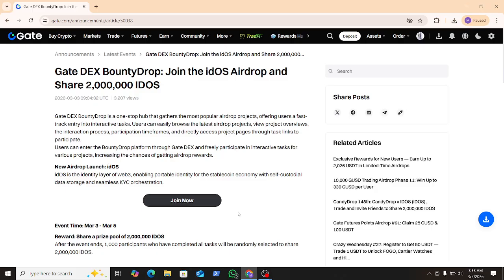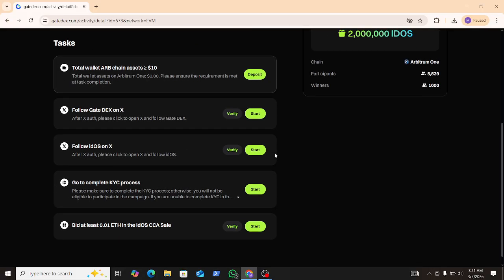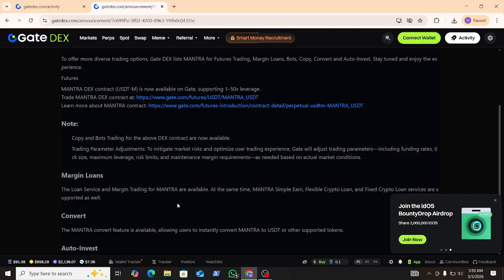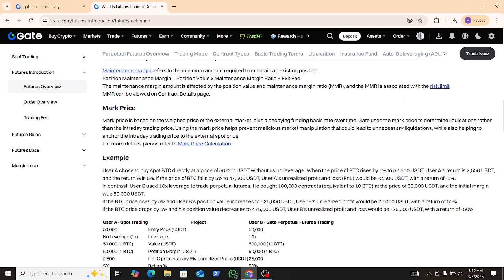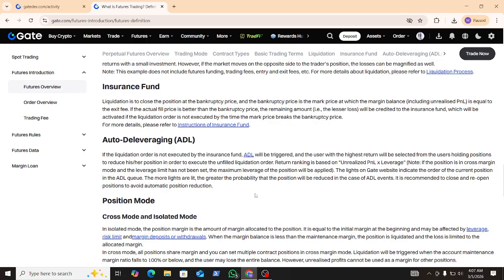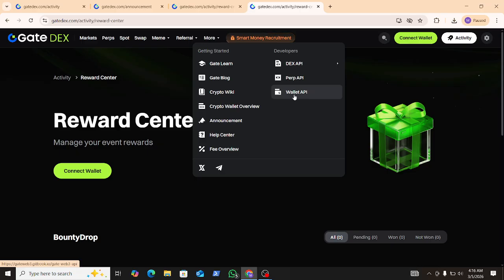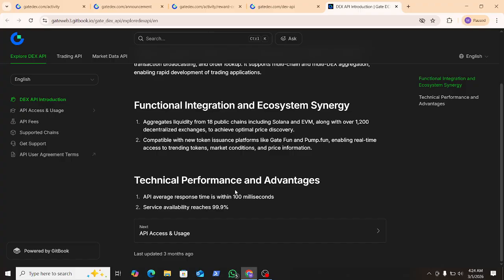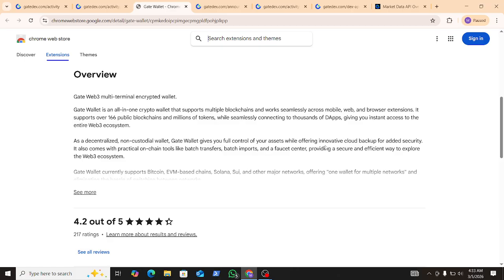🌟Gate Live Bonus Task -BountyDrop(IDOS)My startup:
🌟Gate Live Bonus Task -BountyDrop(IDOS)
My startup: